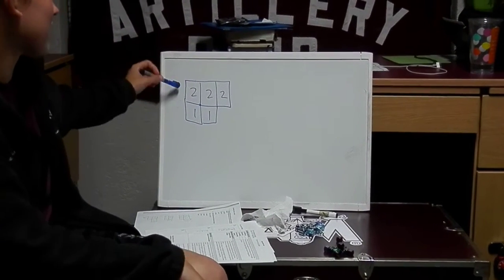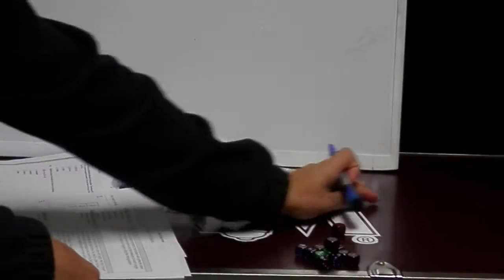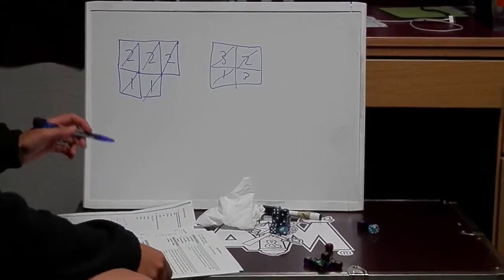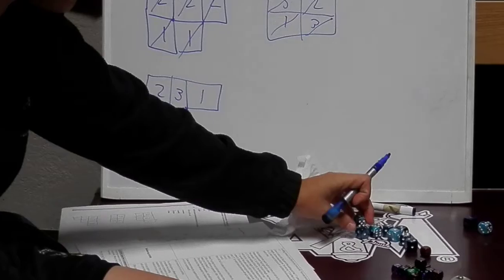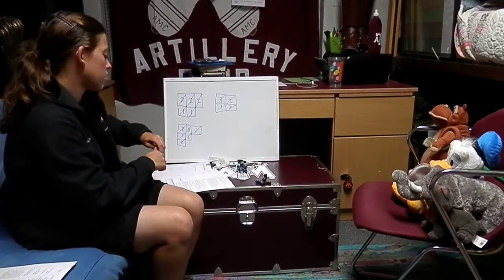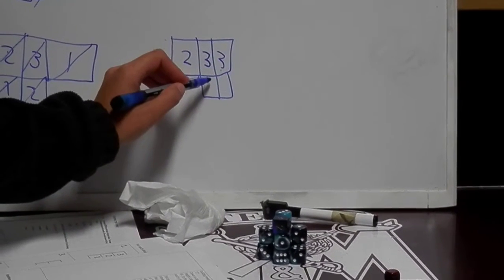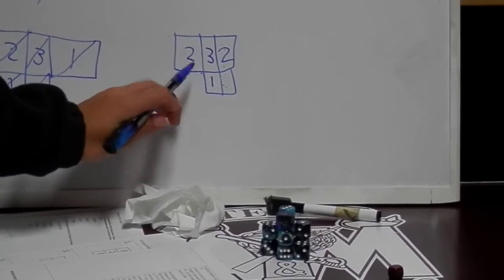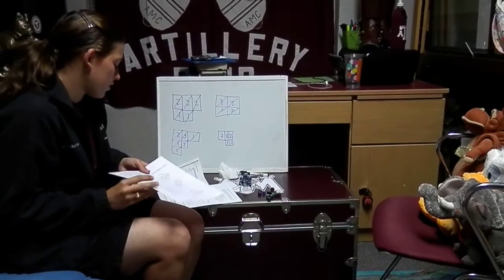Lesson Creation 1 lb